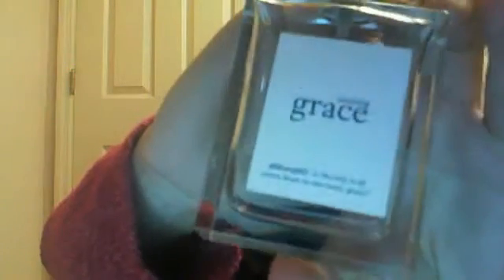My Entry to **GlamourChica123** Couture Couture Parfume BY Juicy Couture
OK SO -- MY VIDEO IS MESSED UP AGAIN.. I AM GOING TO HAVE TO FIGURE IT OUT. THIS IS THE 2ND TIME MY VIDEO STOPS BUT THE AUDIO STAYS ON-- IF ANYONE KNOWS HOW I CAN FIX IT- PLEASE LET ME KNOW -- THANKS TO EVERYONE WATCHING AND A HUGE THANKS TO GLAMOURCHICA123 FOR THIS AWESOME GIVAWAY! I AM SOO SORRY MY VIDEO IS MESSED UP. I WILL TRY TO FIX IT. I HOPE U ENJOY!!